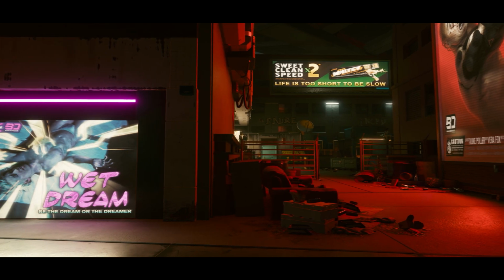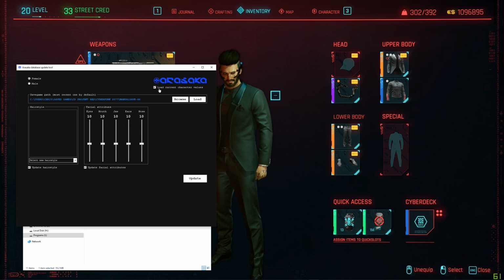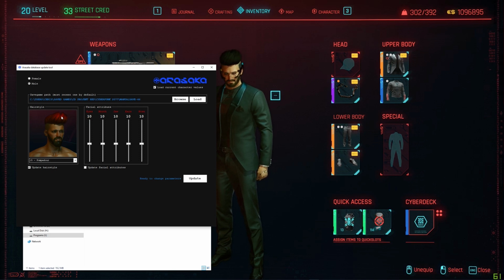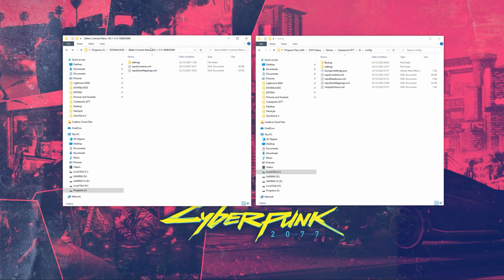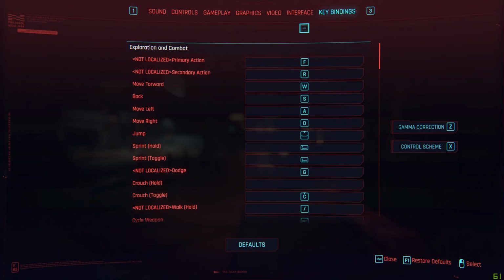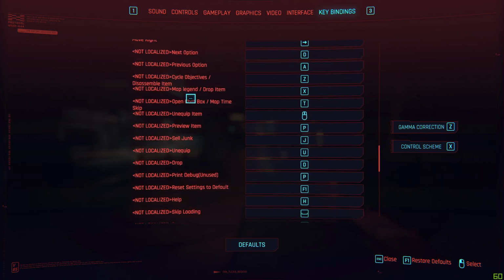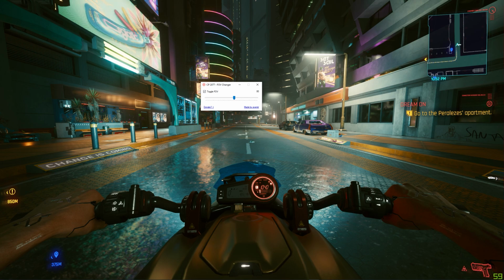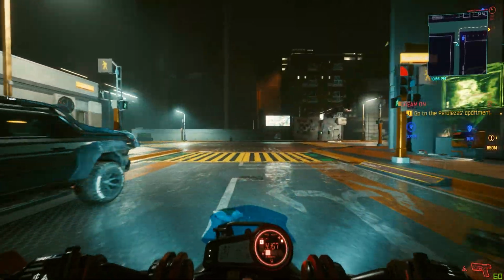CYBERPUNK MODS #02 ► Arasaka Appearance, Better Controls, Car FOV.......[QUALITY OF LIFE 02]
Here we go again with some more quality of life mods
most of these are alternatives to the first video:

The modding scene is heating up for this game and the latest 1.06 patch has added some great performance for me in the built-up areas so expect some more videos shortly - probably one late next week after i let the mods cook a little

Mod Showcased:
Arasaka Appearance Updater by Admiral

Mods/Tools:
►Otis_Inf camera tools

cyberpunk 2077,cd projekt red,cyberpunk 2077 gameplay,cyberpunk2077